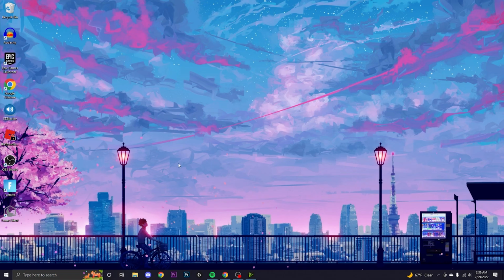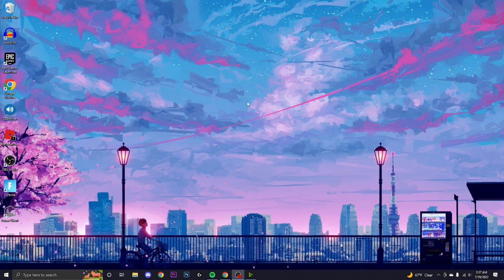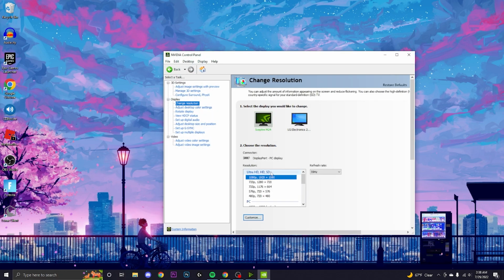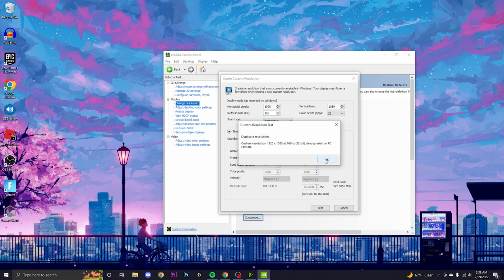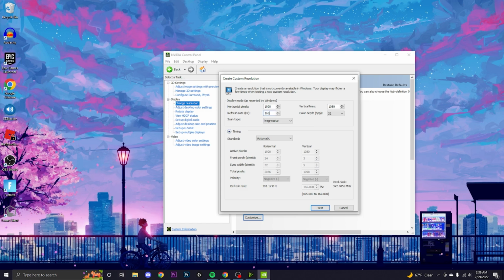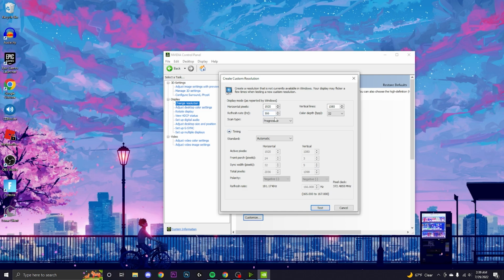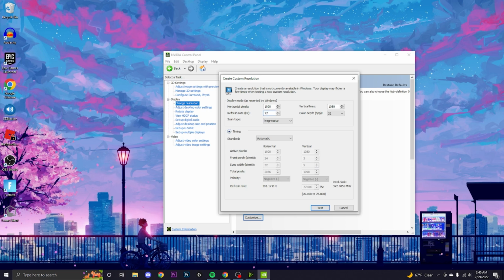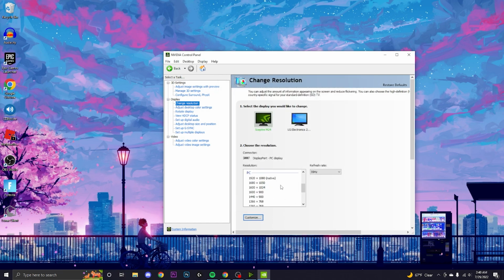How To Overclock Your Monitor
Hello everyone!  Today I will be showing you how to get more HZ out of your MONITOR!

Videos take me a while for me to make and I try to make the best quality content for yall, so if you could just drop a LIKE 👍🏼 on the video or maybe even consider SUBSCRIBING 😊 that would mean the world to me!